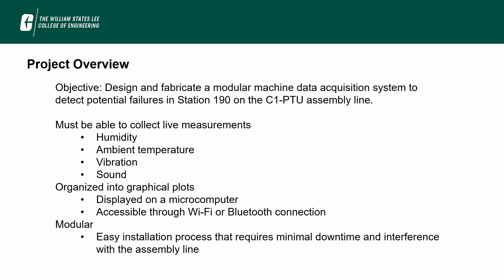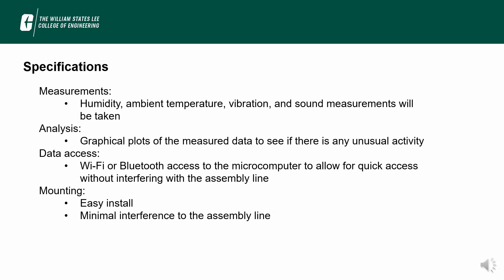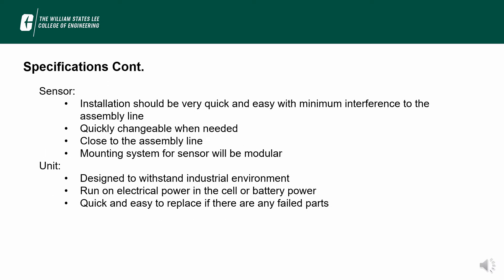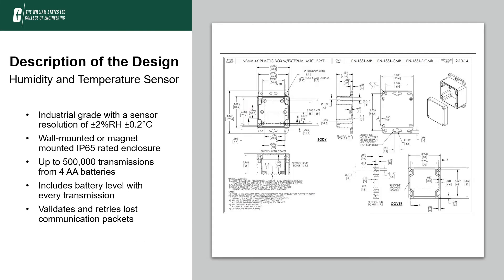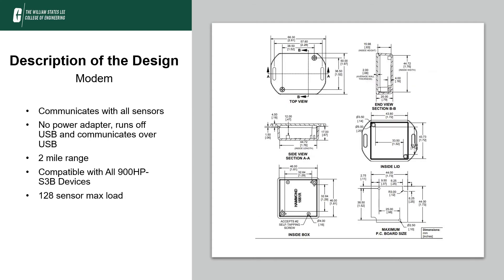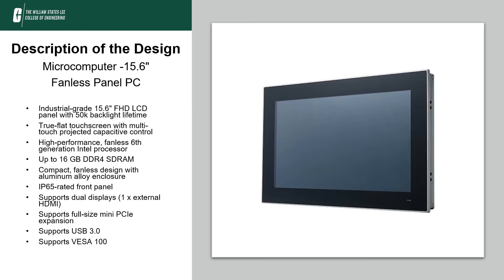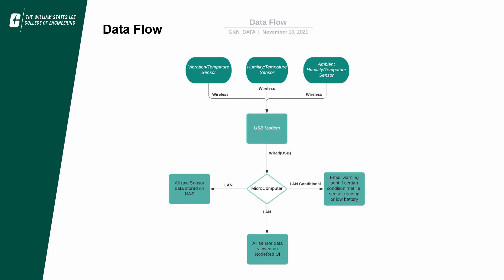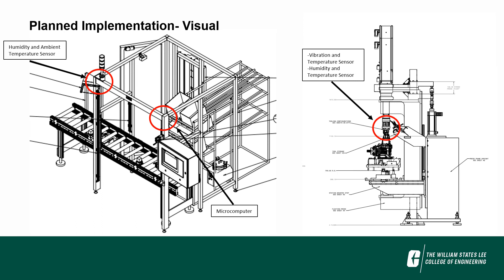GKN_DATA - Fall 2021 Expo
Design of a Modular Mechanical Data Acquisition system for Assembly Stations